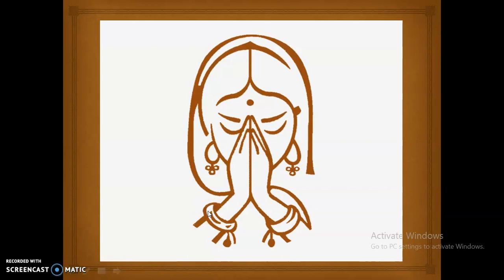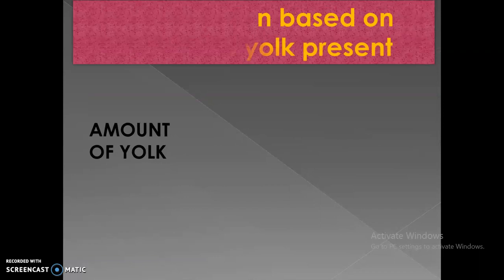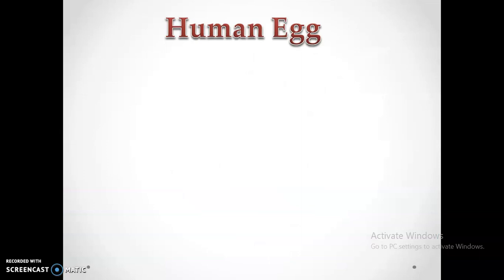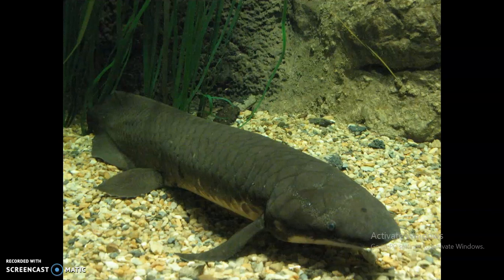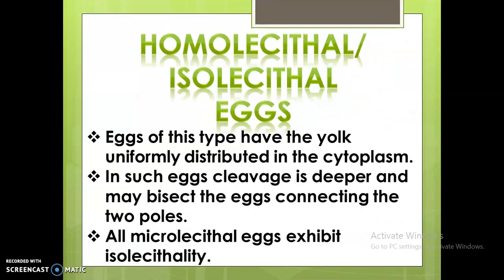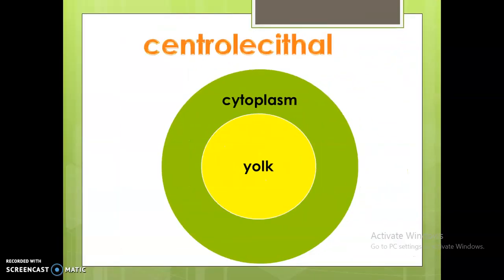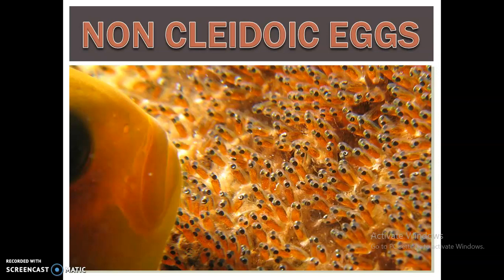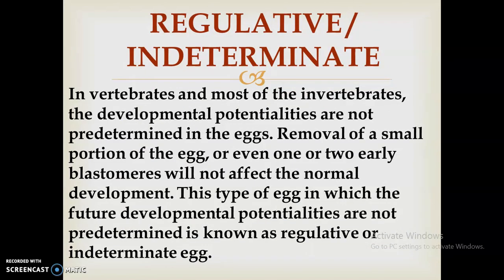Developmental biology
EMBRYOLOGY
Types of Eggs